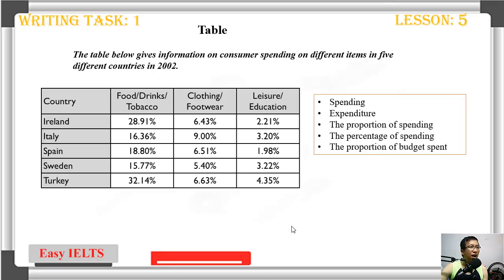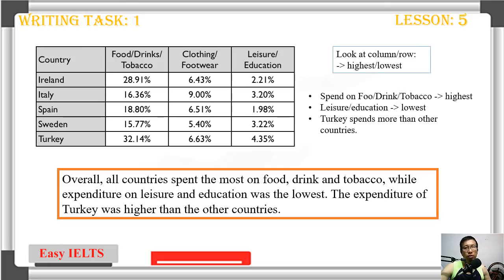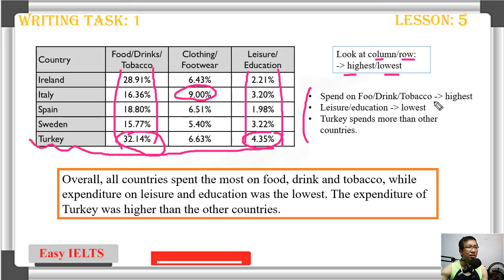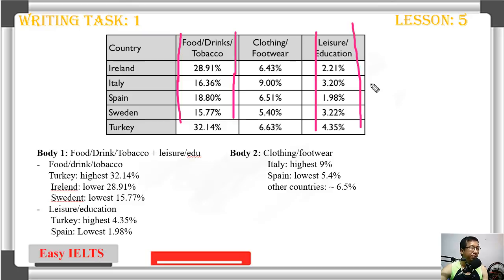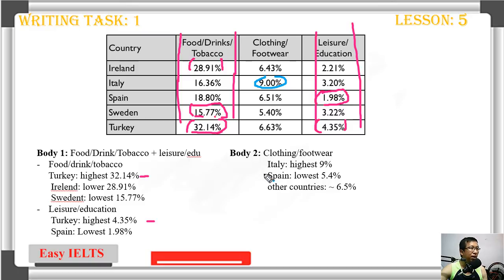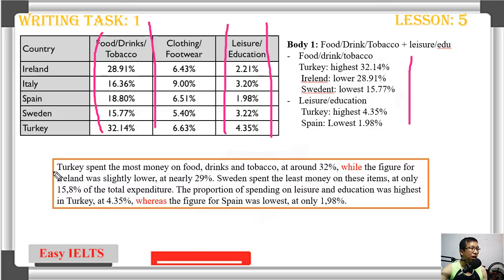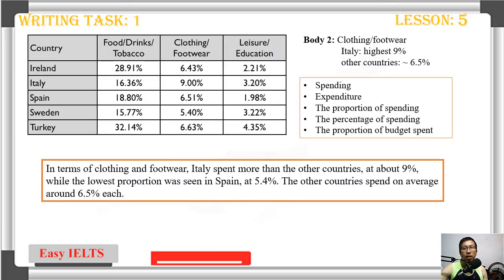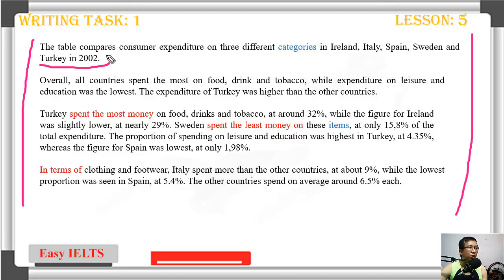lesson 5 - Table - IELTS Writing Task 1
Easy IELTS - the number one resource to learn IELTS on the internet.

sample essay:
The table compares consumer expenditure on three different categories in Ireland, Italy, Spain, Sweden and Turkey in 2002.

Overall, all countries spent the most on food, drink and tobacco, while expenditure on leisure and education was the lowest. The expenditure of Turkey was higher than the other countries.

Turkey spent the most money on food, drinks and tobacco, at around 32%, while the figure for Ireland was slightly lower, at nearly 29%. Sweden spent the least money on these items, at only 15,8% of the total expenditure. The proportion of spending on leisure and education was highest in Turkey, at 4.35%, whereas the figure for Spain was lowest, at only 1,98%.

In terms of clothing and footwear, Italy spent more than the other countries, at about 9%, while the lowest proportion was seen in Sweden, at 5.4%. The other countries spend on average around 6.5% each.